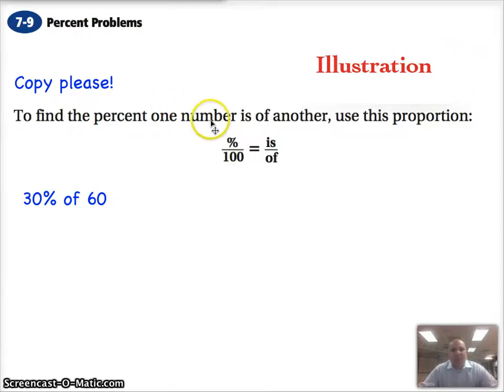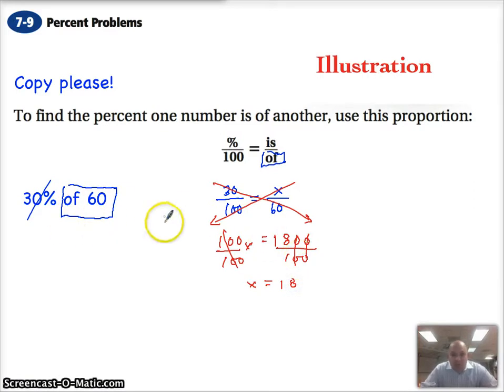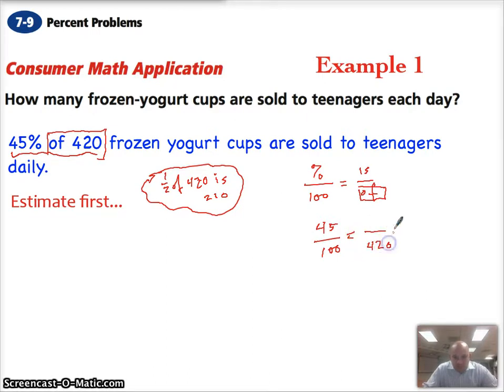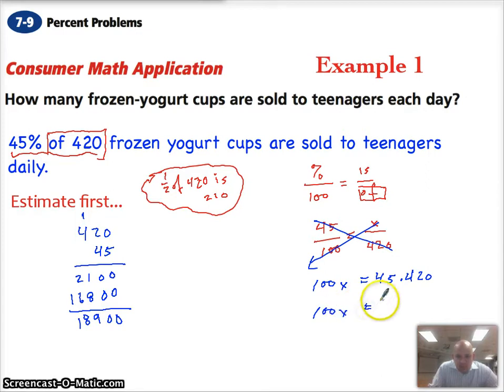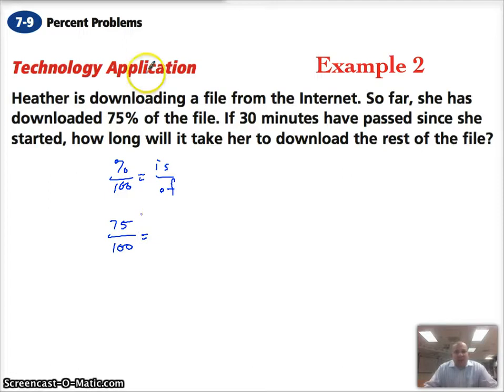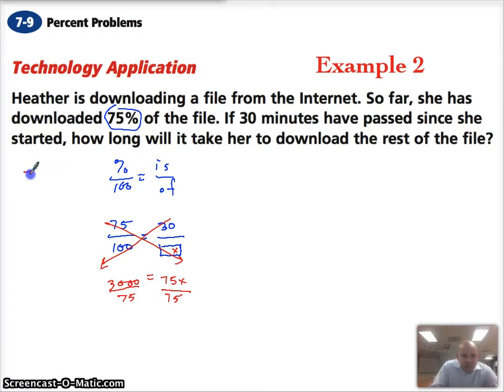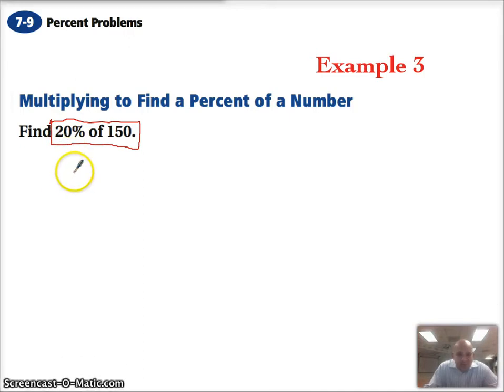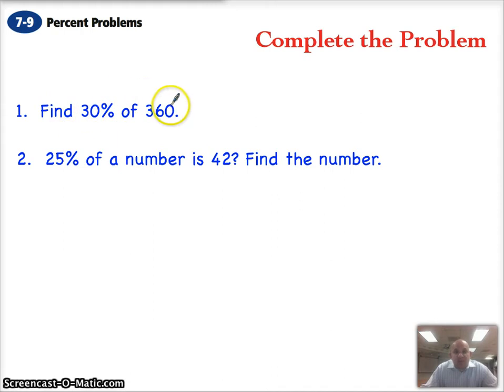Lesson 7-9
Percent problems